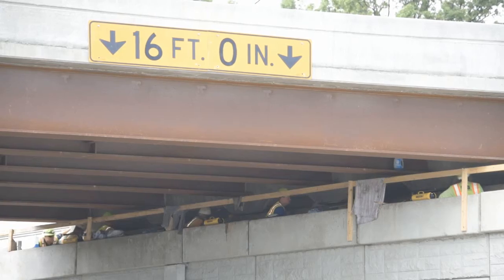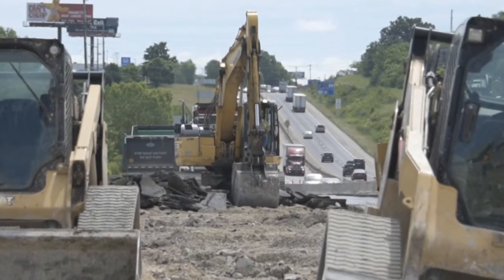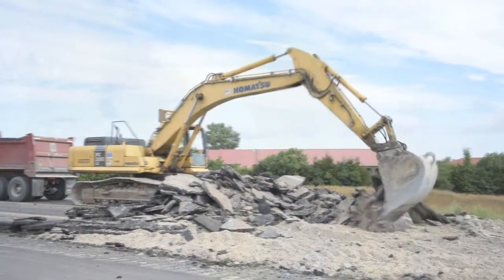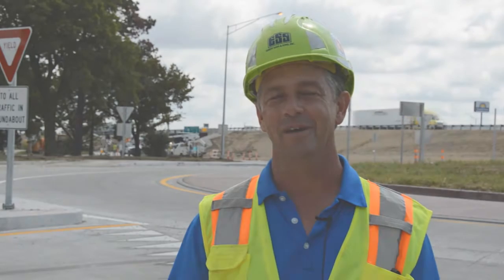Columbia I -70 Bridges Project Overview Video